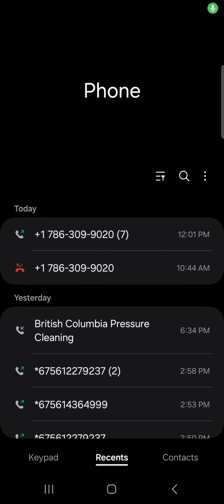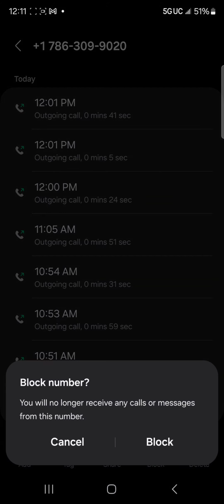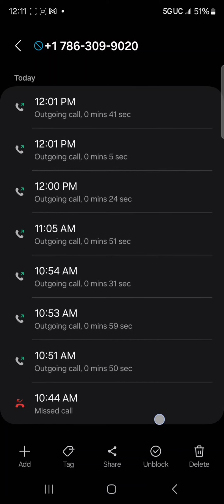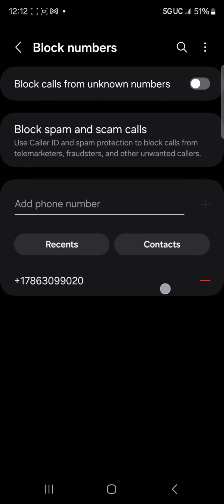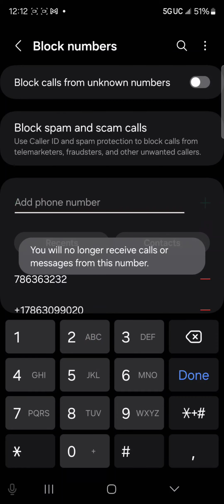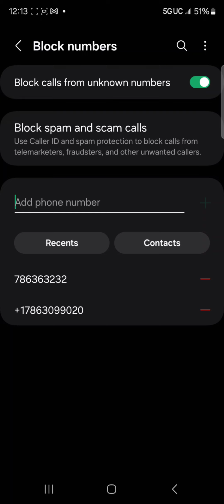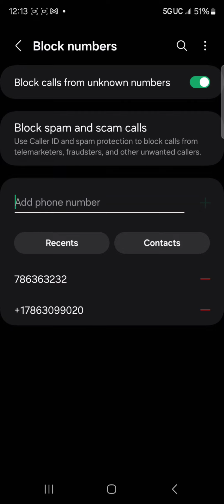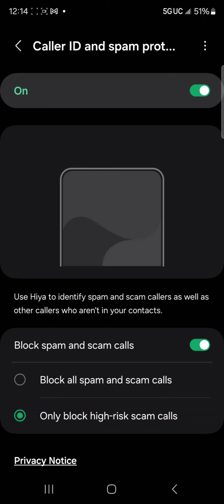Block and Unblock Numbers on Your Cell Phone - No Software Needed !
HowTo Block Calls Permanently In Android Cellphones.